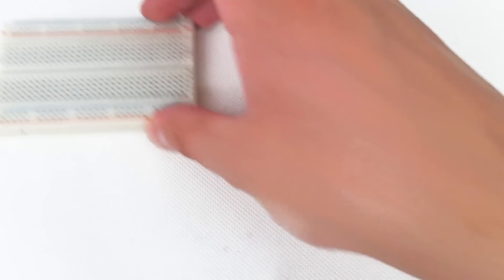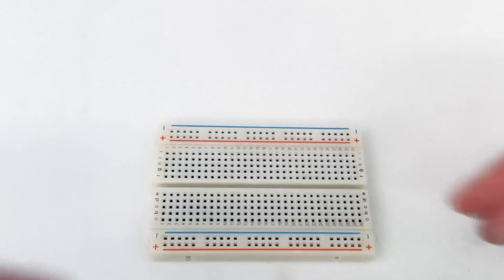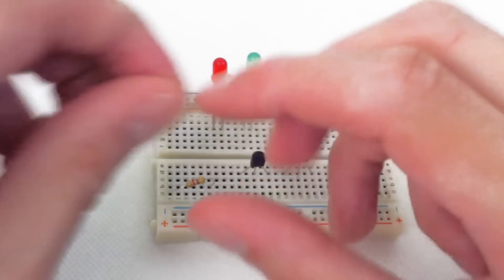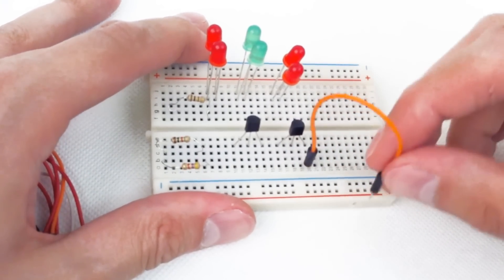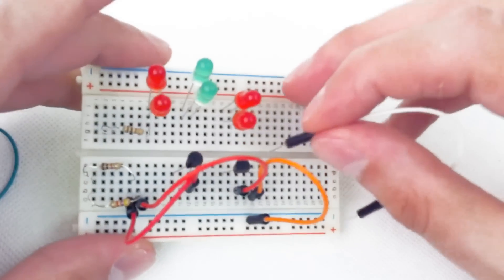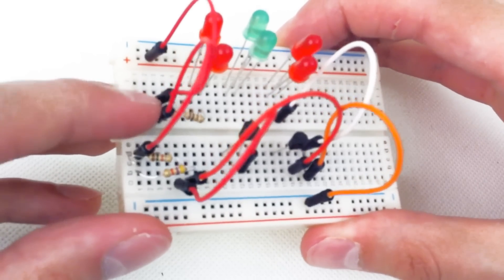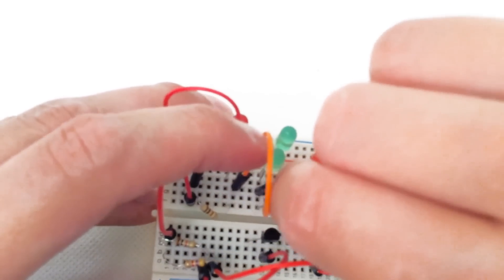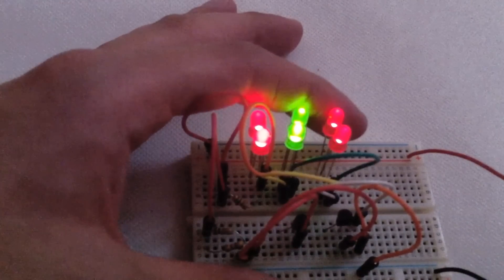Basic Electronic Projects - Project 5